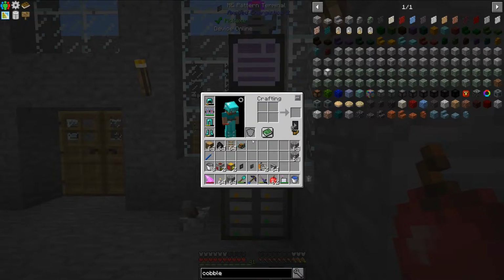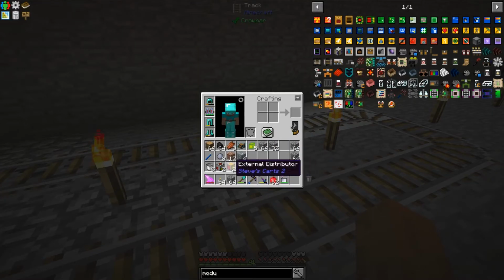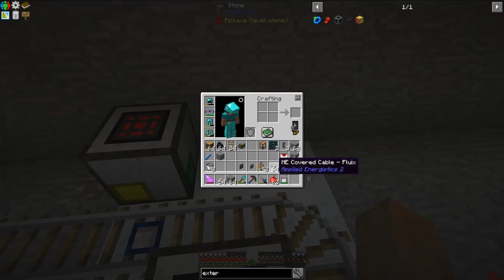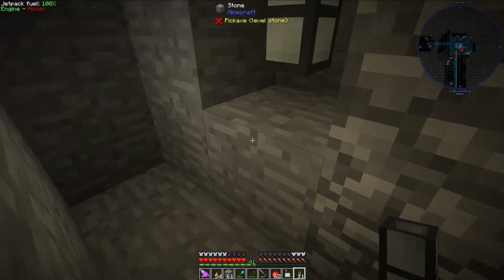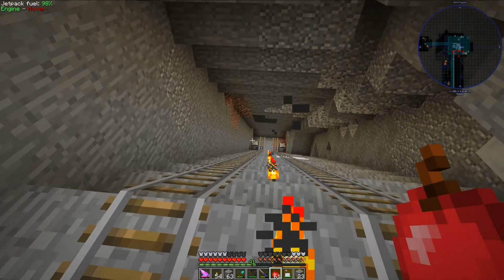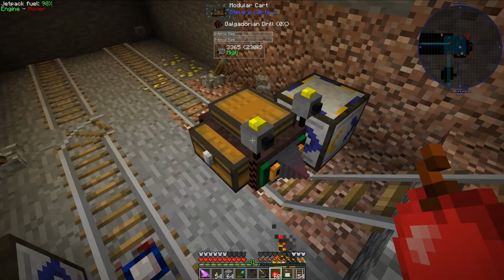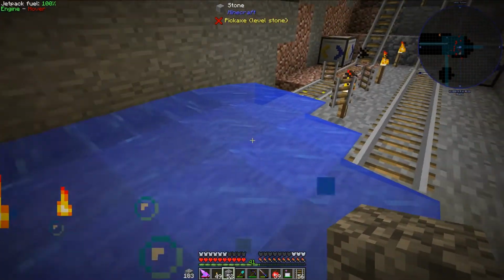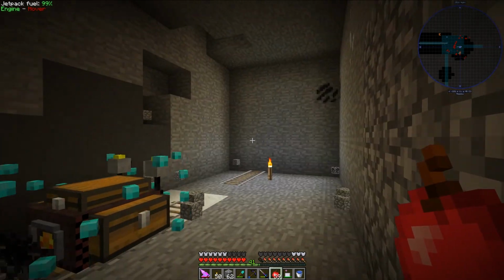Episode 20: Fumbling With The Tunneling Cart!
In this episode of Rails of Industry, I set up my new tunneling cart so that it can finally get to work!

This series is played with the FTB Revelations 2.7.0 modpack for version 1.12.2 of Minecraft. The mods NuclearCraft, Funky Locomotion, NoMoreRecipeConflict and Railcraft have also been added. Config files are retained in their default state except for the chunk loading limit (which has been increased from 100 to 500) and some NuclearCraft ore spawning has been disabled (so that I don't have duplicate ores such as tin and copper) as well as the 01_unification.zs file in the scripts folder (to allow the crafting of NuclearCraft basic plating). This series is played on a server that will be running 24 hours a day. Enjoy!